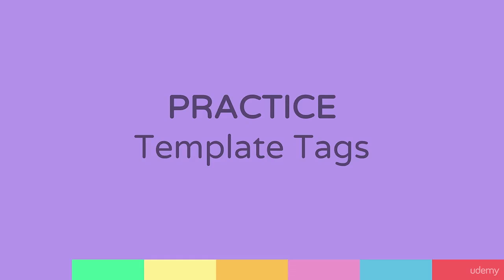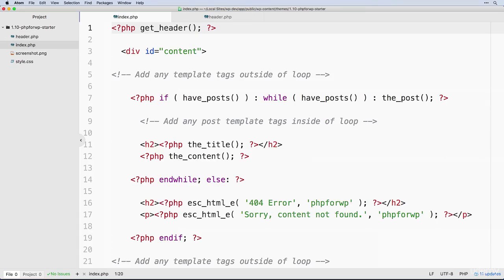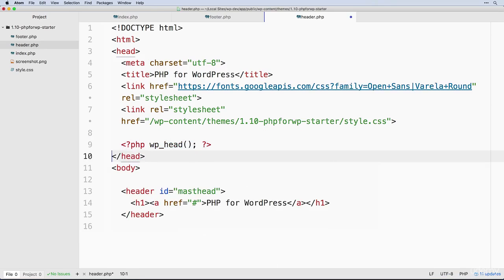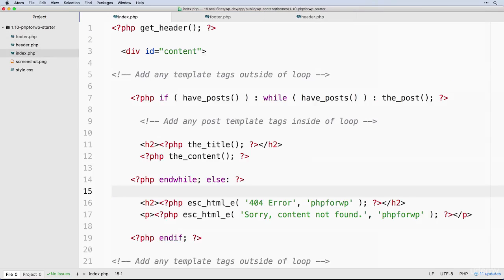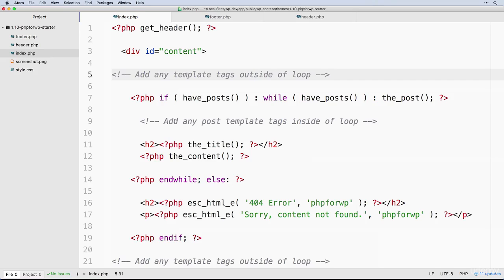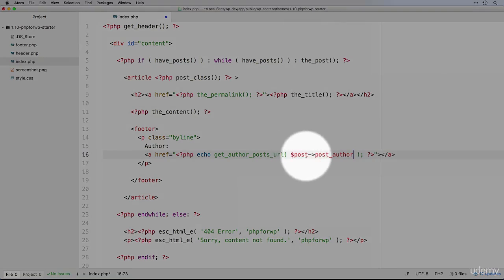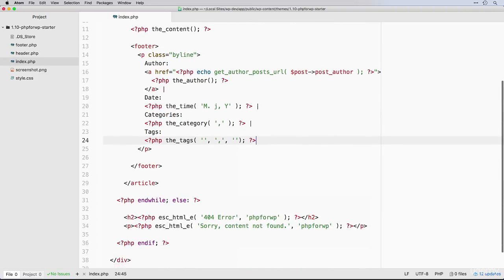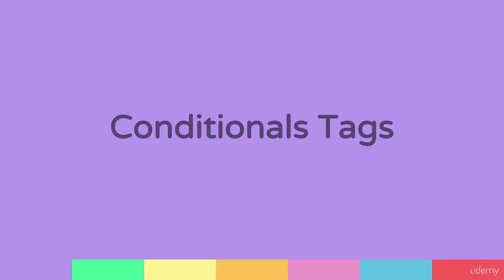udemy上价值 $799 完整的WordPress主题和插件开发课程2021 18 020 PRACTICE Template TagsAv552428070,P18